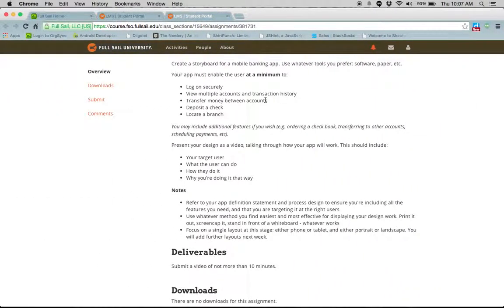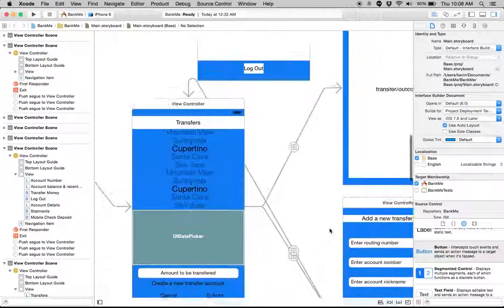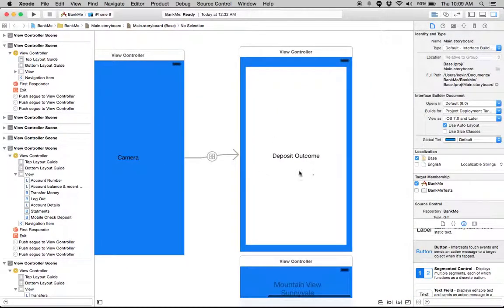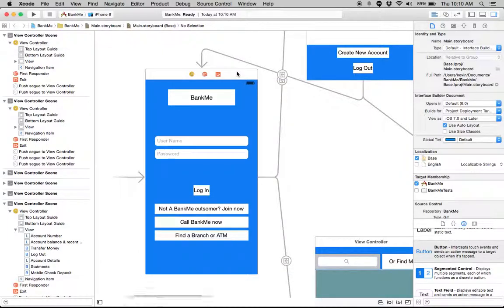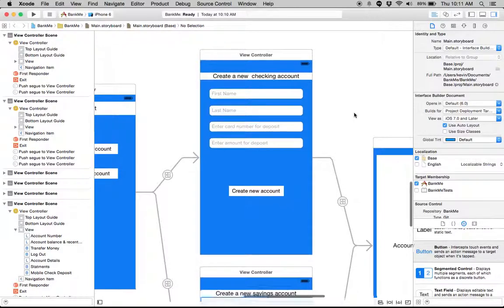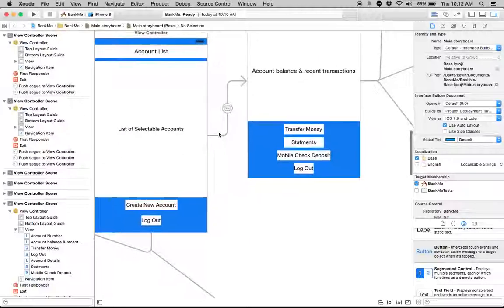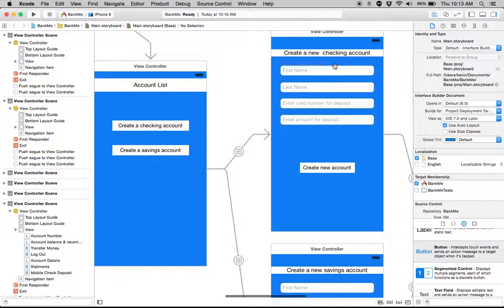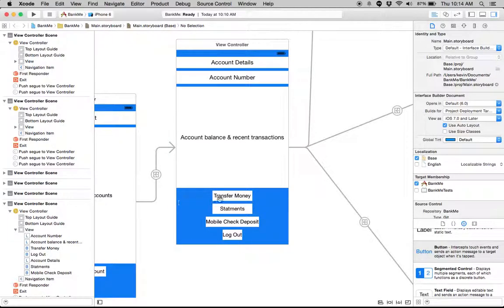Sotryboarding an app